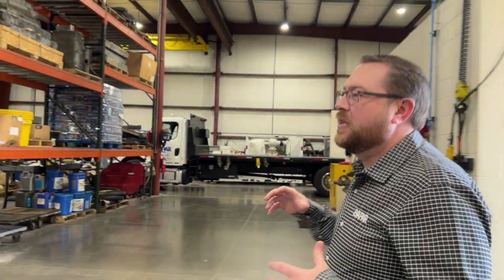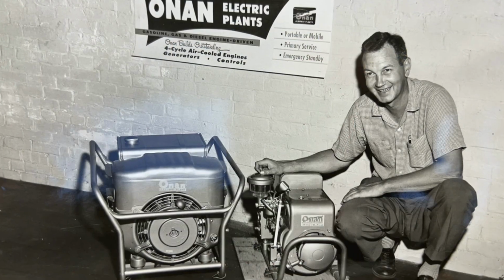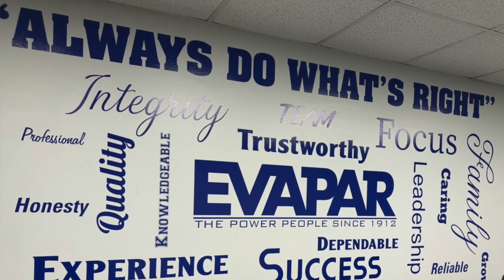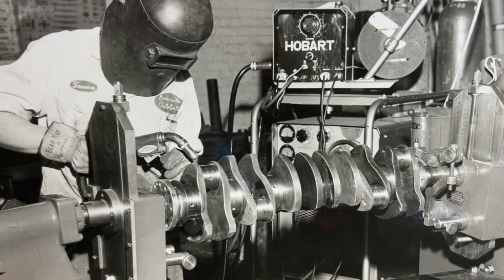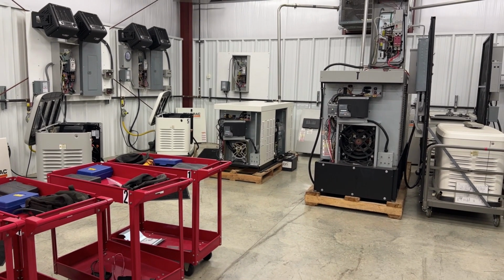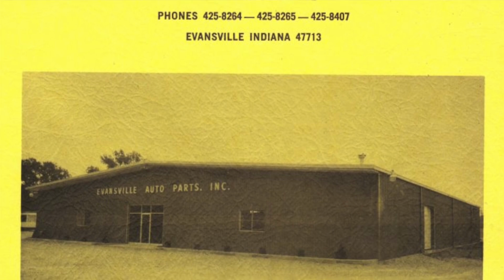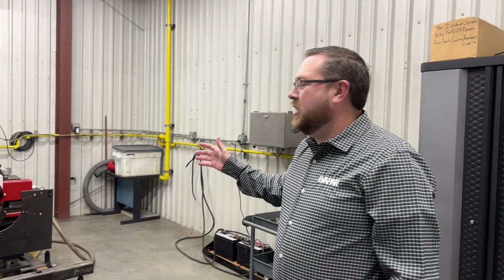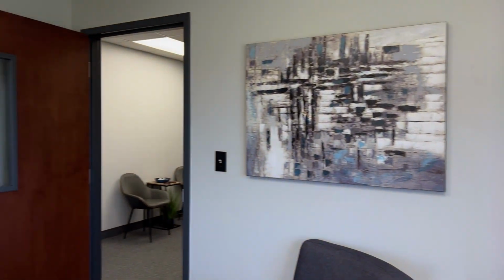EVAPAR Power Generation, Industrial Engines, Emission Control Products, Compressed Air Systems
Evapar was born in Evansville, Indiana as Evansville Auto Parts in 1912 and is still growing strong today. An evolution of great leadership coupled with a proven business model built on evolution, growth and perpetual motion in the right direction, the company has survived and thrived for more than a century...find out why. Welcome to Evapar, where they "Always Do What's Right". \